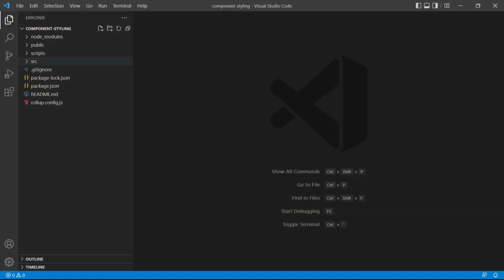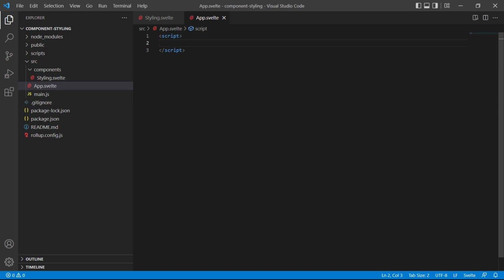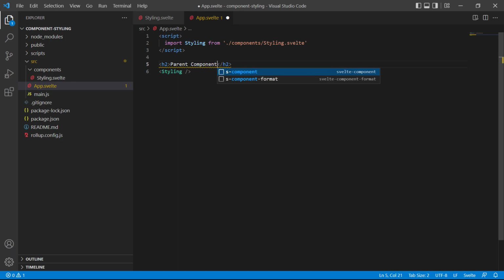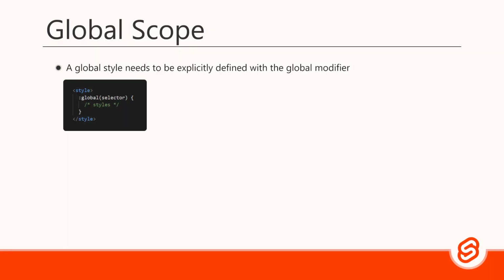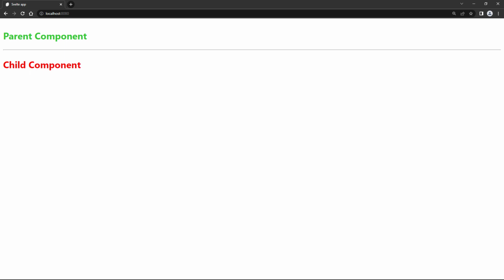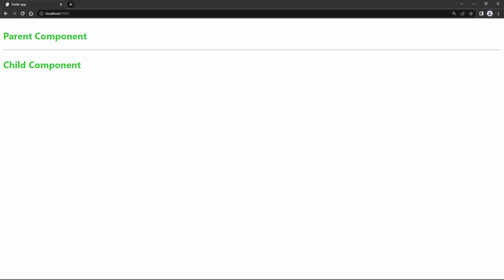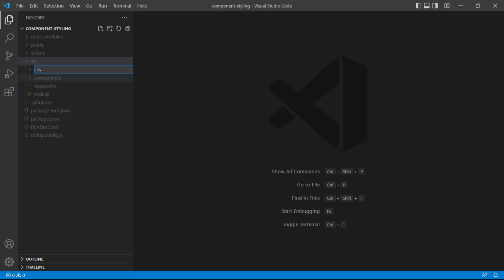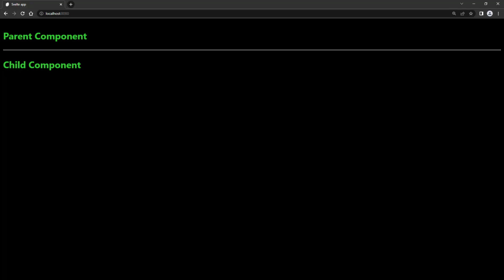#14 - Component Styling - Svelte for Beginners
In this video we'll teach you about local and global component styling, as well as how to use standalone stylesheets in Svelte.

We cover the following topics:
0:00 - Intro
0:14 - Scoped styles: Local & Global
1:50 - Global scope modifier
2:39 - Standalone stylesheets
3:29 - Outro & Next up